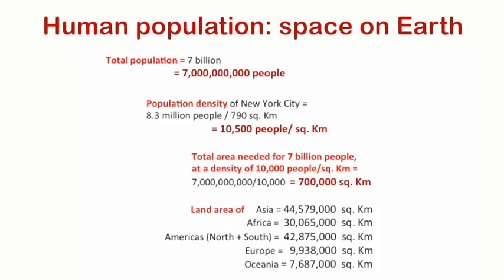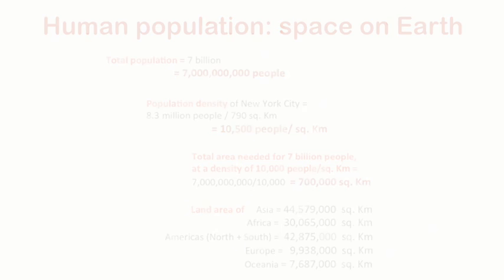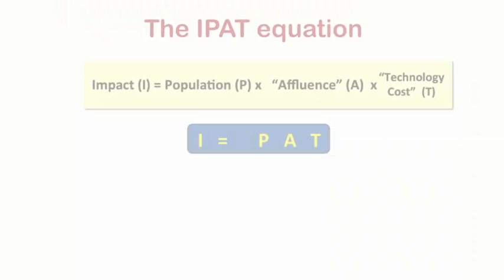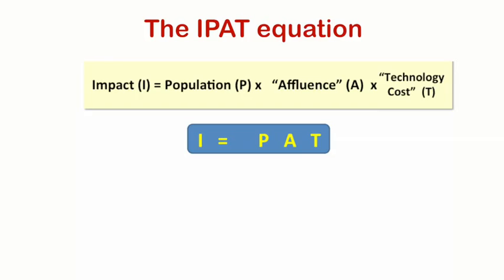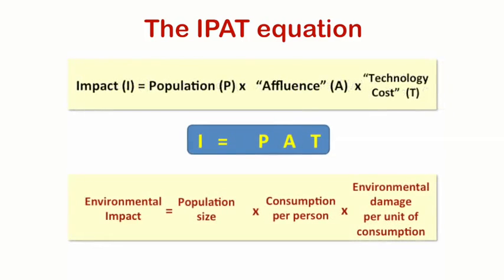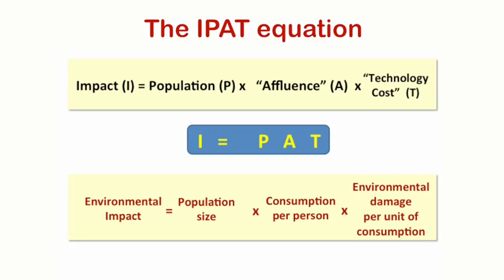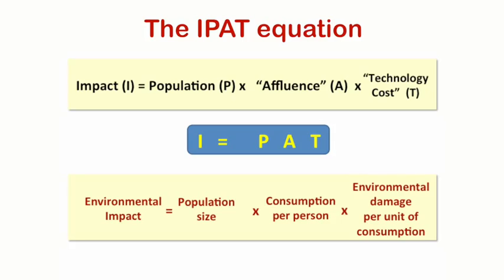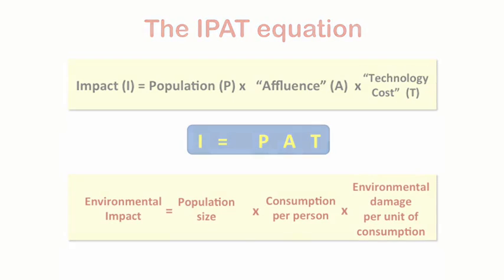4.5. CT - Global Challenge: Population (Part Two)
Week four of the University of Edinburgh's "Critical Thinking in Global Challenges" (CT) open online course.

Prof. Mayank Dutia
School of Biomedical Science